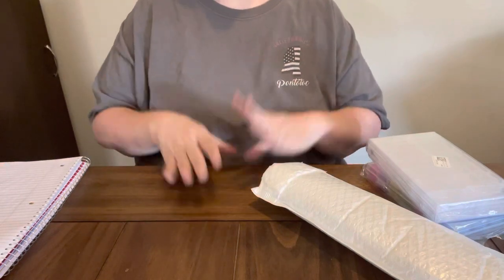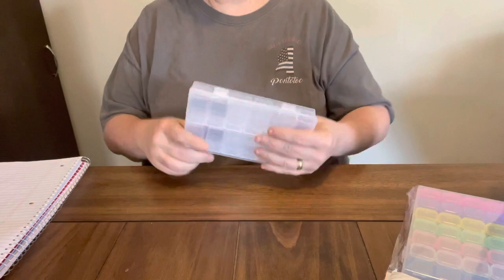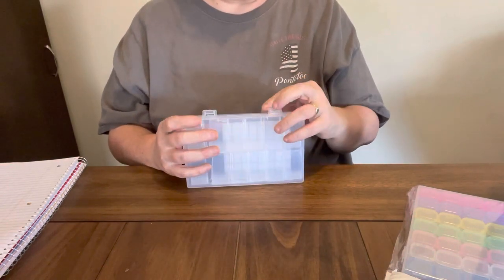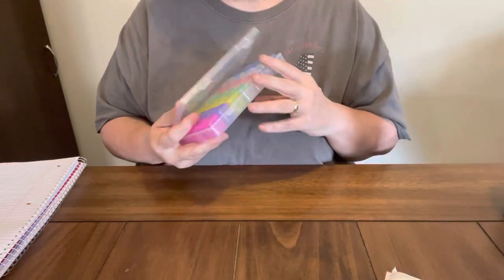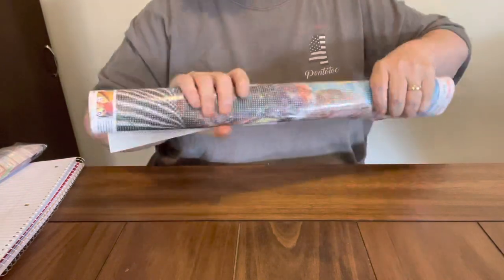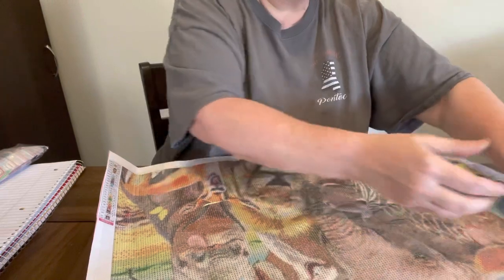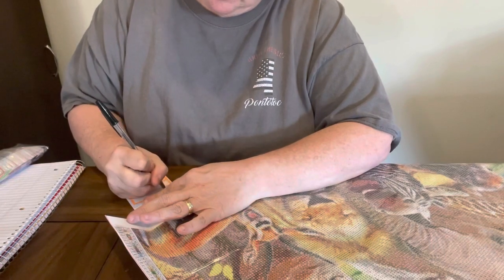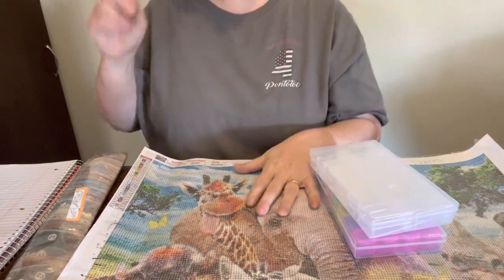Diamond Painting Unboxing-Everydayecrafts